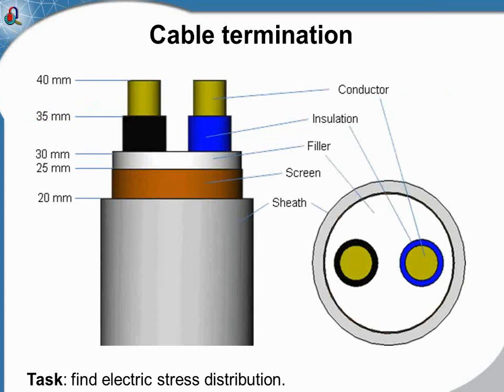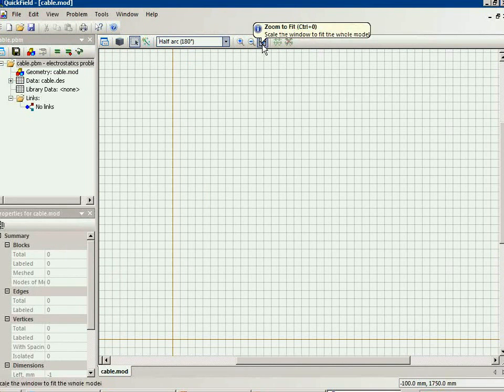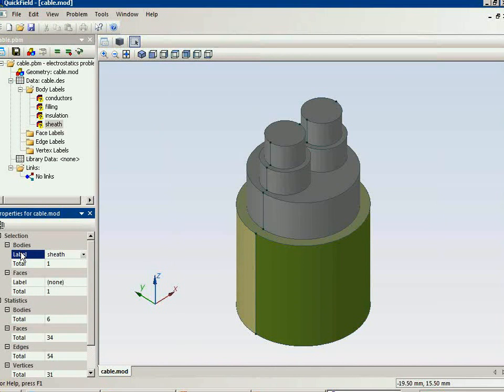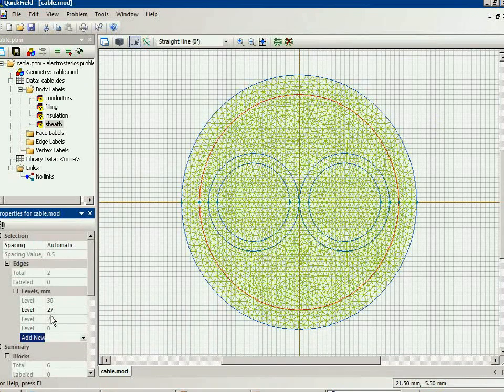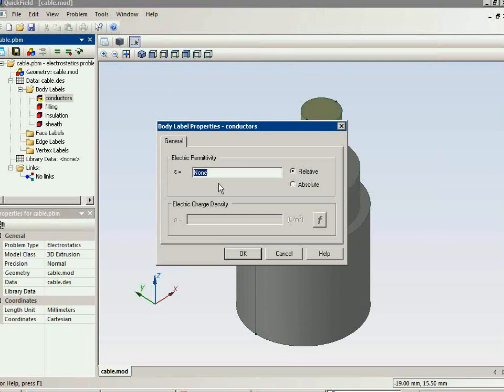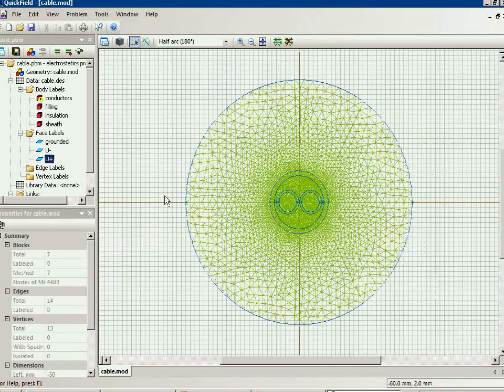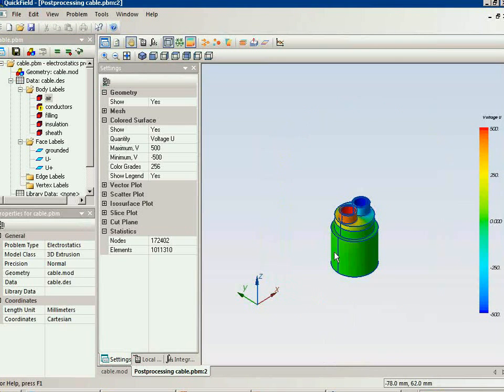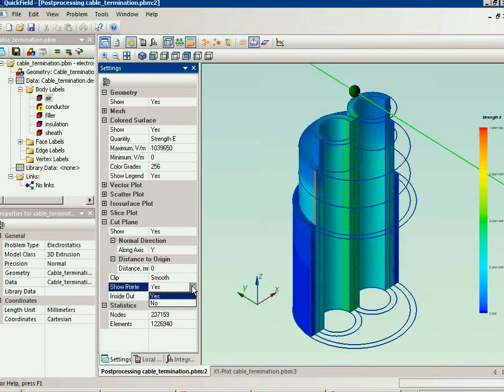QuickField 6.0 webinar Part 2 of 7. 3D Cable termination simulation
This video shows QuickField 6.0 electrostatic simulation of the 3D cable termination, presented during the QuickField webinar on October 25, 2013

See you at our next webinars! Thank you for your attention!